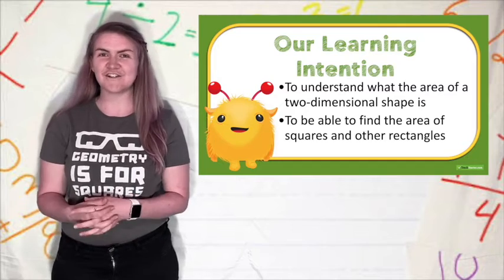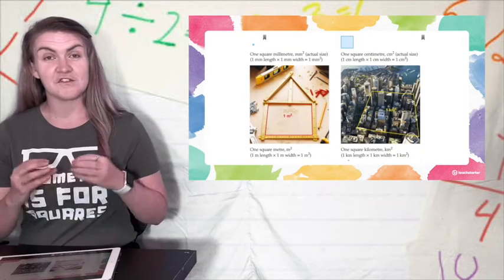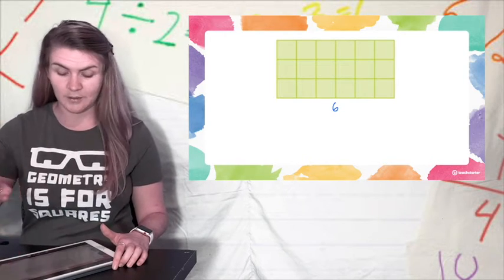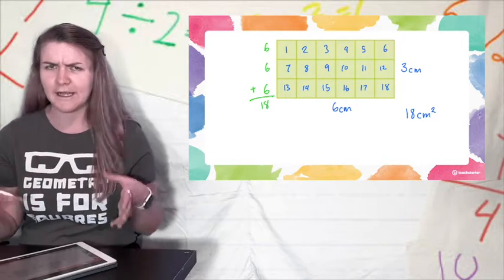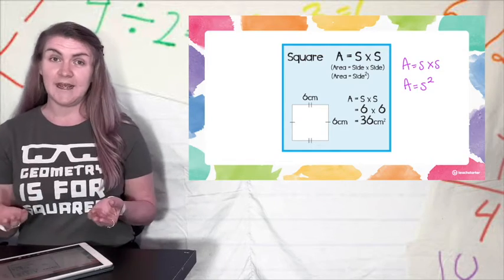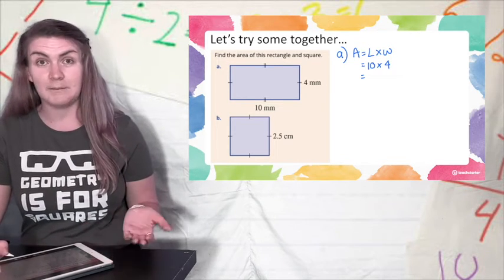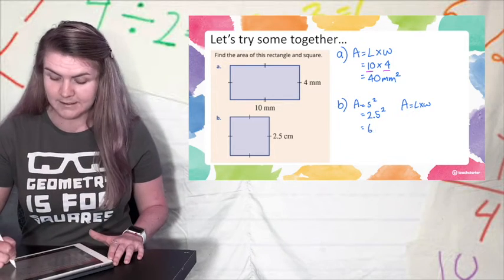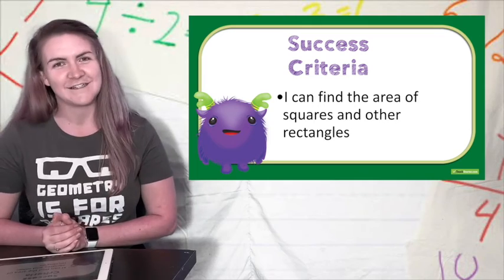Miss Collier Explains Area of Rectangle and Square